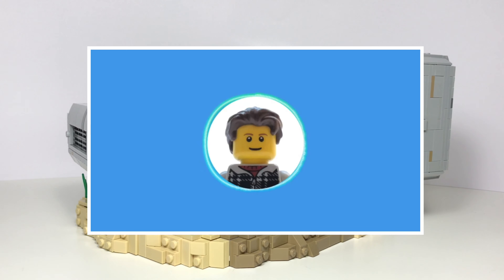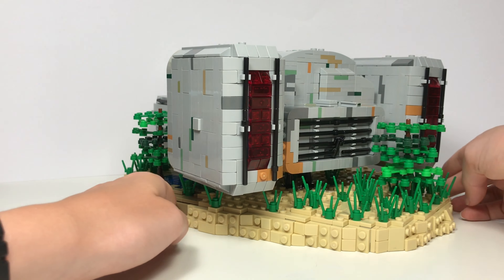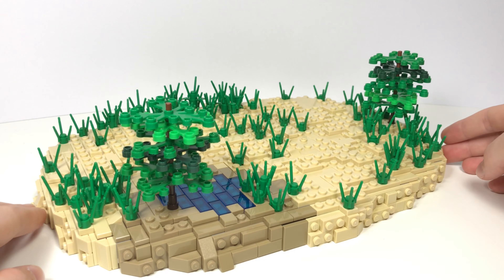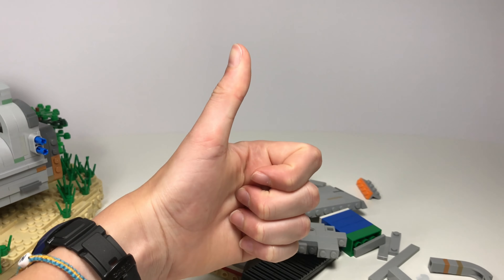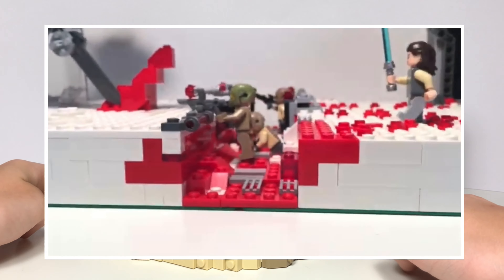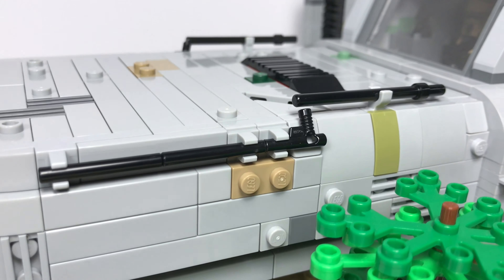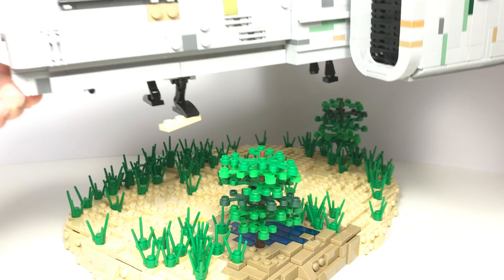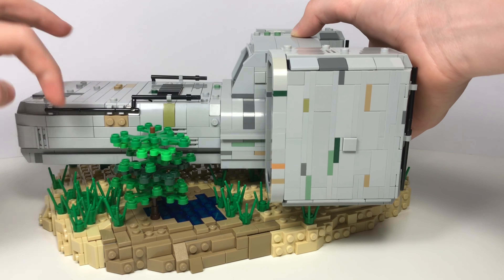Lego Star Wars Inspired Spaceship on Scarif MOC // Sacred Bricks MOC Contest Entry